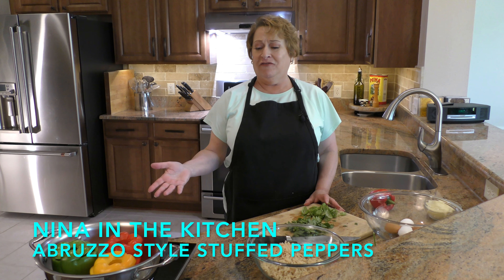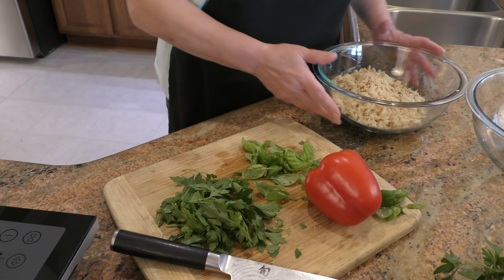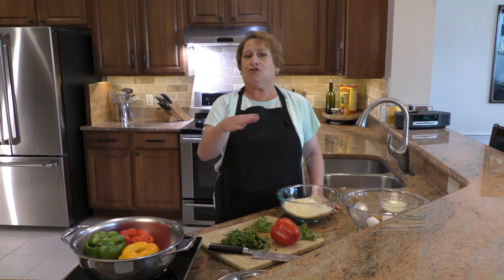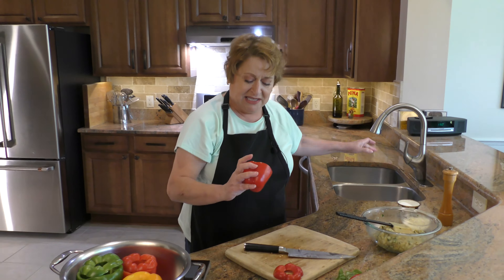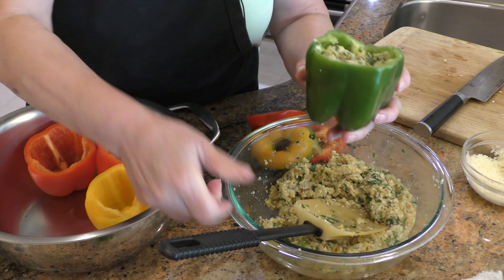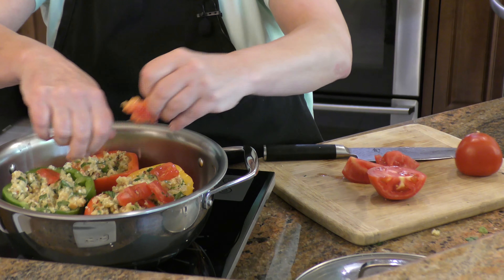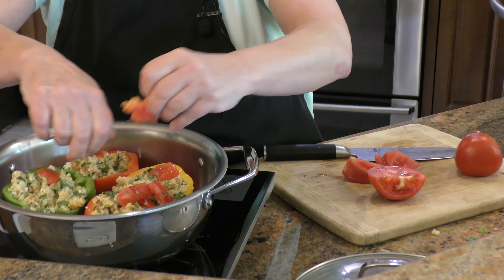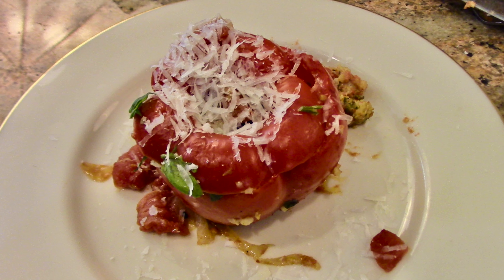Abruzzo Style Stuffed Peppers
Italy has some of the best vegetarian dishes and this is one of our favorites. Fresh summer produce in an easy-to-make main course.

serves 4

4 bell peppers, prepped as shown in the video
3 cups fresh bread crumbs
1/2 cup chopped fresh Italian flat leaf parsley
1/4 cup chopped fresh basil
6 to 7 large eggs
1/2 cup Pecorino Romano cheese, freshly grated

Sauce:
3/4 pound of fresh tomato, chopped
8 to 10 fresh basil leaves

Place the bell peppers in a 5 quart saucepan, they should fit tightly together.
In a large bowl, mix together, breadcrumbs, chopped parsley, chopped basil, Pecorino cheese, eggs, salt and pepper. The filling should be rather wet and slushy. Fill the peppers loosely.  As the stuffing cooks it swells quite a bit.
Chop the tomatoes, pour them over and around the filled peppers so that some tomato lands on the bottom of the pan. Depending on how ripe the tomatoes are you may want to add a little water.
Place the saucepan over high heat and wait for a boil, then turn the heat to low. Cover with a tight fitting lid and simmer for 40 minutes. At this point check to see that the peppers are fork tender. They should have some resistance and the stuffing will be moist but firm. There will be excessive water at the bottom of the pan. Add the whole basil leaves to the pan. Replace the lid so that it is half way on to allow for evaporation. Check it again in 7 to 10 minutes.
To serve, plate the pepper with a little of the sauce, and cheese as desired.